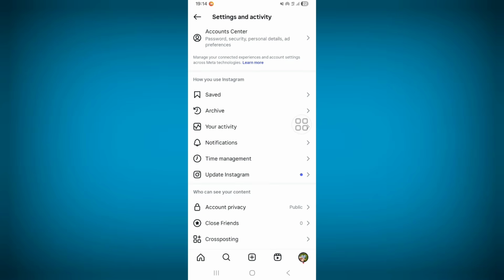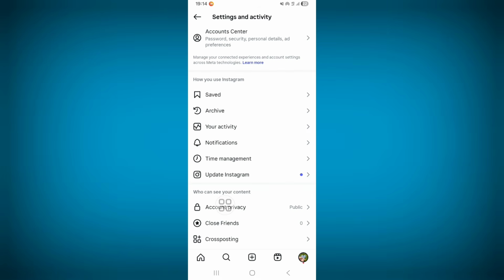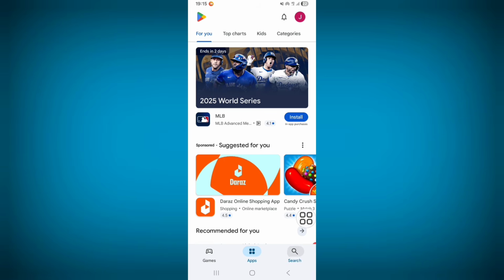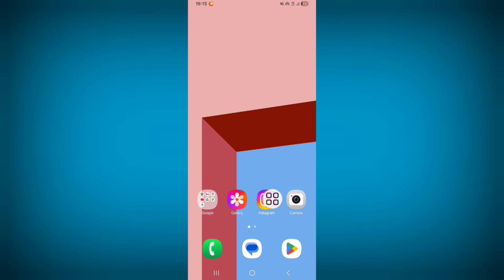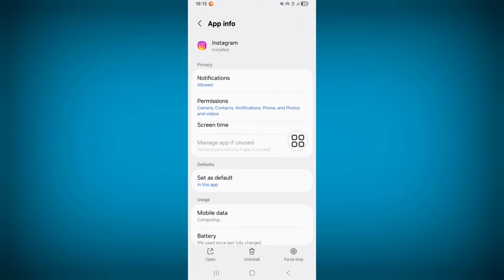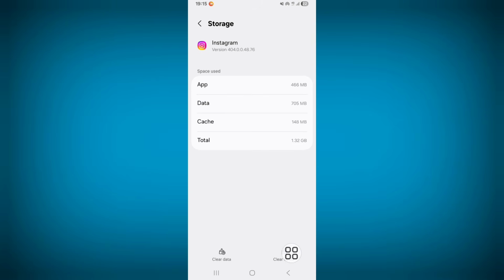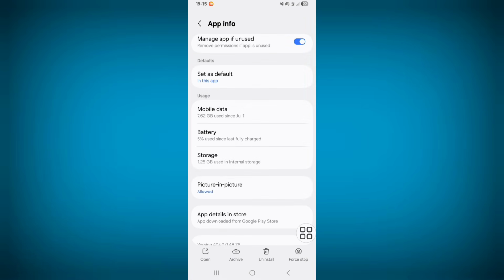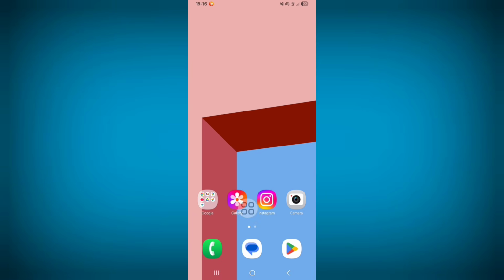Update Instagram New Features | Fix Update Instagram Option Not Showing in Instagram Settings